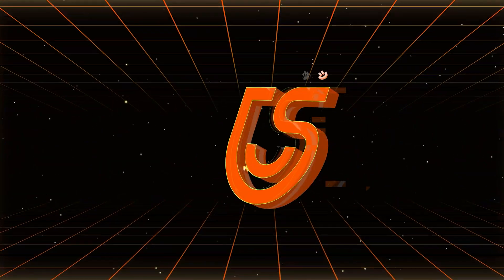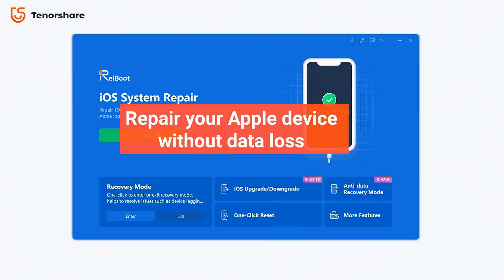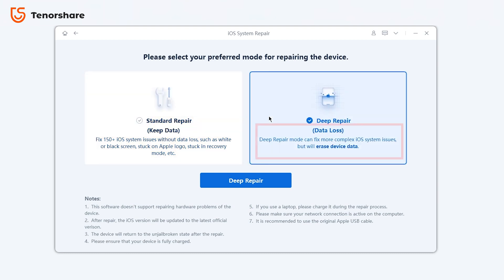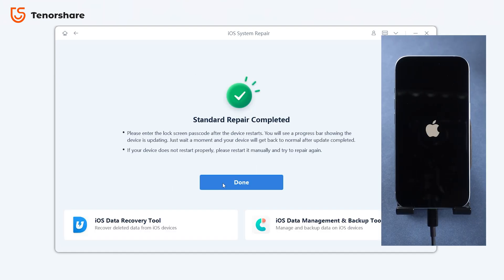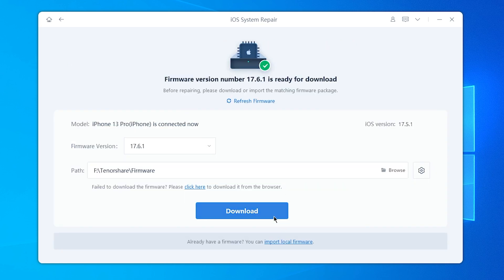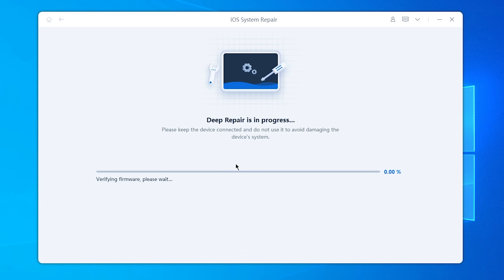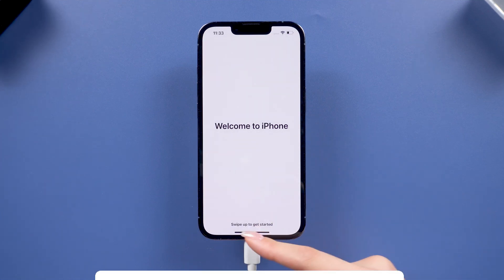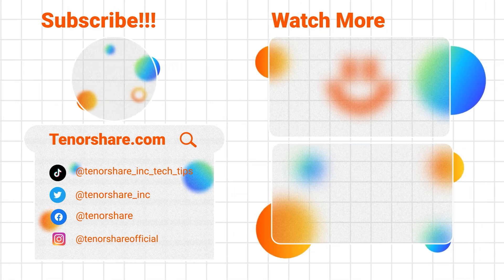Tenorshare ReiBoot iOS 18 Guide: How to Use iOS System Repair to Fix your iPhone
Is your iPhone stuck on the Apple logo, a black screen, or facing other iOS system issues? In this video, we’ll guide you through how to use Tenorshare ReiBoot to fix iOS 18 system problems effortlessly. Let’s get started!

*⏱TIMESTAMP:*
00:00 Introduction
00:10 Standard Repair for Fixing iOS System Issues without Data Loss
00:55 Method 2: Deep Repair for More Complex Issues
01:25 Repair Process Completed

Tenorshare ReiBoot iOS 18 Guide: How to Use iOS System Repair

Part 1: Standard Repair for Fixing iOS System Issues without Data Loss
1. Launch ReiBoot and choose "System Repair."
2. Select "Standard Repair" and download the firmware.
3. After repair, your iPhone will be restored with all data intact.

Part 2: Deep Repair for More Complex Issues
1. Select "Deep Repair" for more severe issues.
2. Download the matching firmware.
3. Perform a full reset to factory settings and restore the iPhone to the most stable iOS version.

- **Standard Repair:** A mode in Tenorshare ReiBoot that repairs iOS system issues without causing data loss.
- **Deep Repair:** A more advanced repair option that may result in data loss but addresses complex system errors.
- **Firmware:** The iOS software that operates the iPhone, which is downloaded during system repairs to restore normal function.